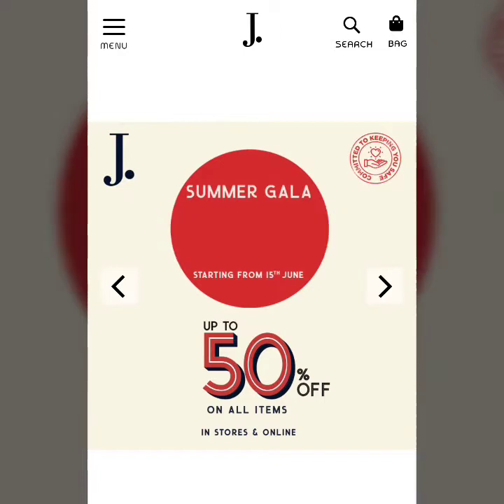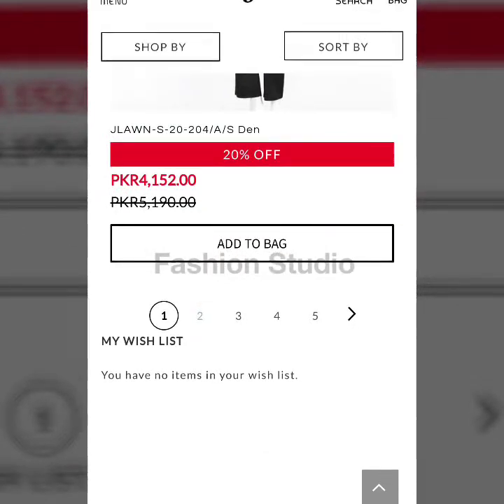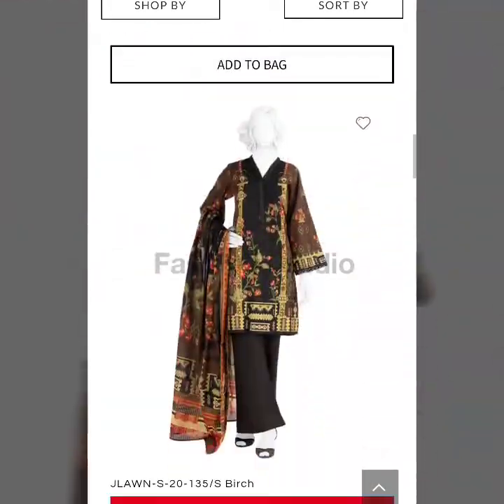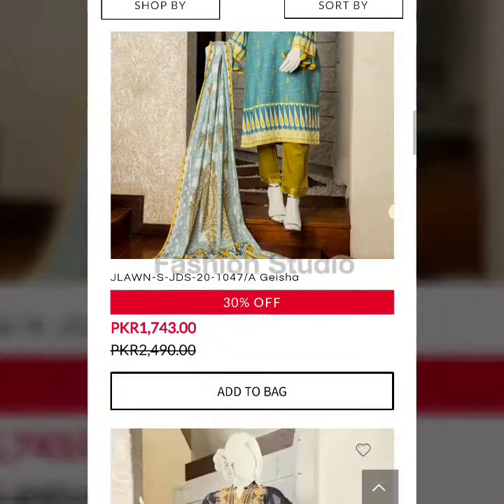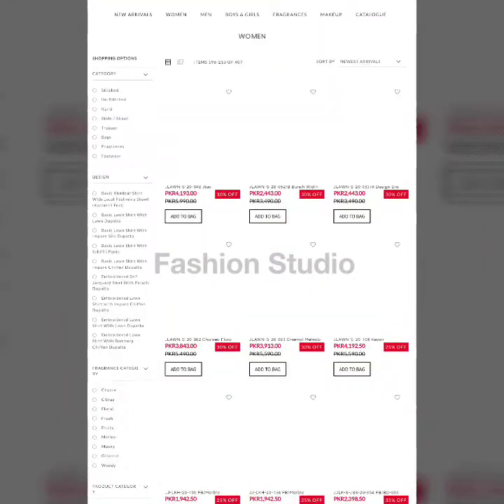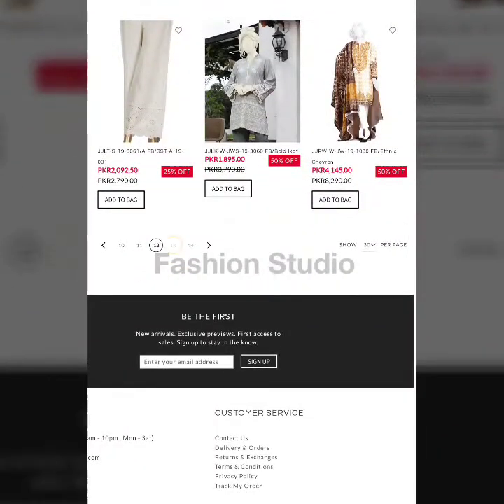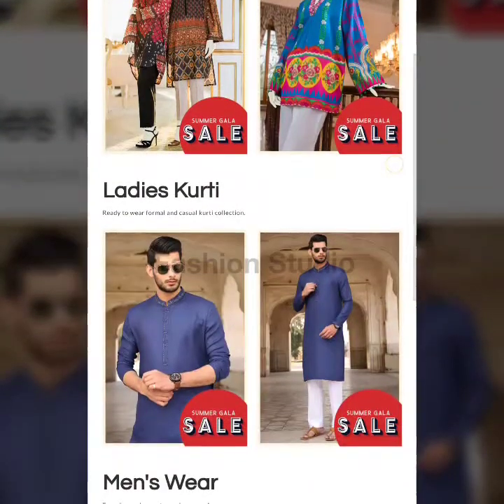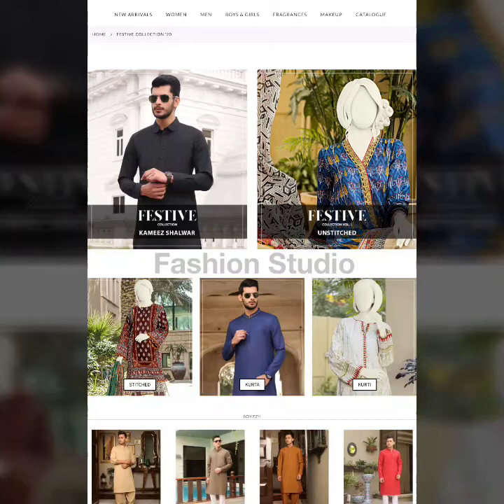J. Flat 50% off Summer Gala Sale From Today - Fashion Studio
j. sale 2020 lawn,
j. sale 2020 online,
j. sale shopping,
j. sale 2020 with price,
j. sale 2019 with price online,
j. sale 2020,
j. sale 2020 online shopping,
j. sale 23 march 2019,
j. sale august 2019,
j. sale april 2020,
j. sale april 2019,
j. sale alerts,
j balvin sale a la calle,
j maury sale a bailar,
j quiles sale a vacilar,
j balvin sale el sol,
j c b sale,
j balvin sale del closet,
se te sale j balvin,
sale sin miedo j balvin letra,
j balvin sale del hospital,
canciones donde sale j balvin,
sale a bailar j maury,
j. sale collection,
j. winter clearance sale 2020,
j cars for sale,
j. winter clearance sale 2019,
j.clothing sale,
j. clearance sale,
j c b for sale,
j. summer clearance sale 2019,
j. sale december 2019,
j. sale date,
j dot sale,
j.dresses sale 2019,
j dot winter sale,
j.dot sale 2019,
j. pakistan day sale,
j dot ki sale,
j. end season sale 2019,
j alvarez sale el sol,
j'fais du sale everyday,
j quiles sale el sol,
j balvin apenas sale el sol,
j balvin sale en un video,
e&j gallo sales,
je fais du sale,
j'fais du sale parole,
j&g sales,
j&g sales sks,
cz 82 j&g sales,
j house sale,
j hope sale de bts,
j. sale in pakistan,
j. sale in march 2020,
j. sale jan 2020,
j. sale january 2020,
j. junaid jamshed sale 2020,
j.junaid jamshed sale,
j junaid jamshed sale 2019,
j. junaid jamshed sale 2018,
j.jamshed sale 2020,
j. jamshed sale,
j j sale,
j. sale kurti,
j. sale karachi,
j kamdar rajkot sale 2018,
j kamdar rajkot sale 2019 date,
j'fais du sale koba,
j. sale last date 2020,
j. sale lawn 2020,
j. latest sale,
j. lawn sale 2019,
j'arrête le sale,
j mena sale volando letra,
j balvin sale de la depresion,
j'suis dans l'sable,
j. sale march 2020,
j. sale march,
j. sale march 2019,
j. sale makeup,
j. sale march 2020 with price,
j. 23 march sale 2020,
j.makeup sale 2020,
j. 23 march sale 2019,
j. sale november 2019,
j sale on n poppin,
j. sale on 23 march 2019,
j. sale on 23 march 2020,
j. sale on unstitched,
j. sale october 2019 with price,
j. sale october 2019,
j. sale online,
j. sale online 2020,
j. sale pakistan,
j. sale perfume 23 march,
j. sale 2020 perfume,
j.pret sale 2020,
j. pakistan sale 2020,
j.perfumes sale,
j. pakistan day sale 2020,
j'ai un sale mood parole,
j.p. morgan sales and trading,
j'raconte ma sale vie,
salem r j kutty prakash,
j r cambridge school salem,
j. sale september 2019,
j. sale summer,
j. sale shirts,
j. sale summer 2020,
j. sale summer clearance 2019,
j. sale sale,
j. sale 2020 summer collection,
j. sale winter clearance,
j. sale winter 2020,
j. sale winter clearance 2020,
j. sale 2019 with price,
j.winter sale,
j.winter sale 2019,
j. sale 19 march 2020,
4-j horse sales,
j. sale 50 off,
j. sale 50,
j. 50 off sale 2020,
j. 50 off sale 2019
j. summer collection 2020,
j. summer collection 2020 vol 1,
j. summer collection 2020 vol 2,
j. summer collection 2019,
j. summer collection 2019 vol 2,
j. summer collection 2019 vol 1,
j. summer collection 2018 sale,
j. summer collection 2018,
j summer collection by zk,
j dot summer collection 2020,
j dot summer collection,
j. new summer collection 2020,
j. new summer collection,
j. summer collection online,
j. summer collection sale 2019 with price,
j. summer collection sale 2019,
j. spring summer collection 2020,
j. summer collection vol 2,
j. summer collection volume 1,
j. summer collection volume 2,
j. summer collection 2020 with price
j. summer sale 2020,
j. summer sale 2019,
j dot summer sale
j. eid collection 2019,
j.girls eid collection 2019
j.i,
j.cole,
j.i.d,
j.i proud of me lyrics,
j.fla,
j.crew,
j.l,
j.cole type beat,
j. cole,
j. balvin,
j. i,
j. cole type beat,
j. fla,
j. geils band,
j. holiday,
j. lo,
j. alvin,
j. alvarez,
j. allen hynek,
j. aubrey,
j. anthony,
j. anthony brown,
j. asmr,
j. addo